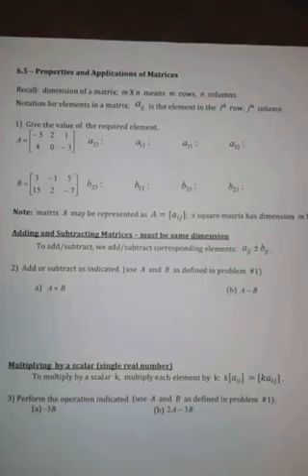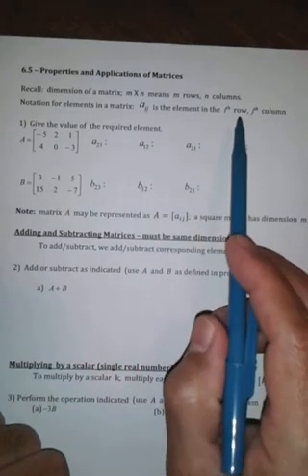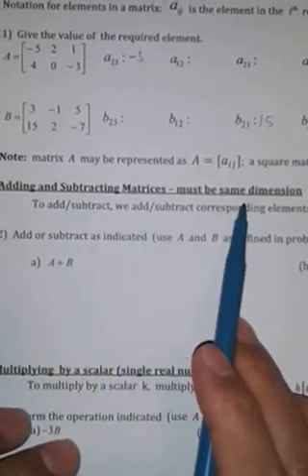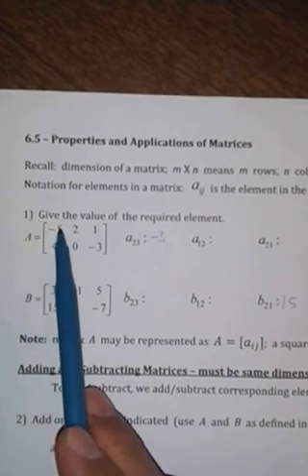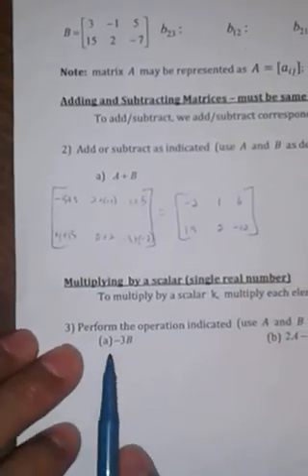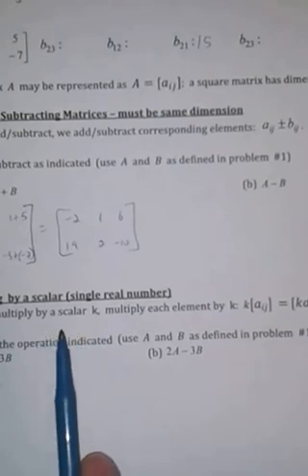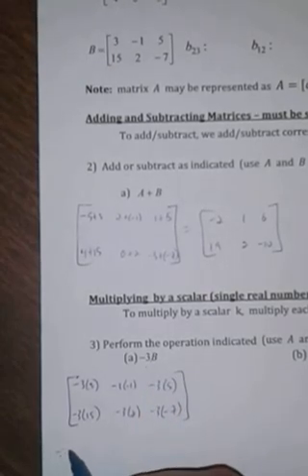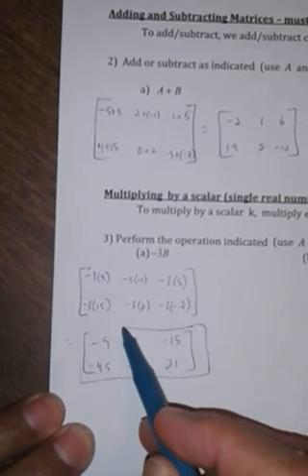Trejo MATH 1314 Fall 2020 6-5